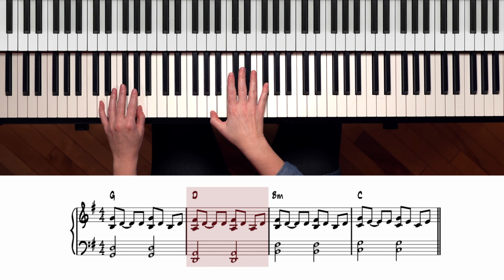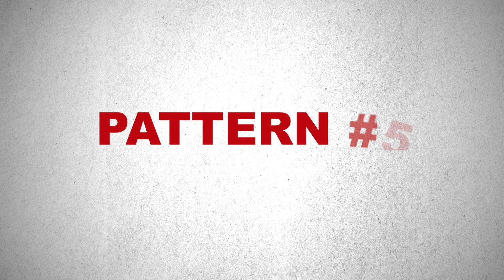7 EASY Rhythm Patterns for Any Pop Piano Chord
𝐕𝐢𝐝𝐞𝐨 𝐁𝐫𝐞𝐚𝐤𝐝𝐨𝐰𝐧:
00:00 The Chords
01:43 Pattern no1
04:06 Pattern no2
05:29 Pattern no3
07:16 Pattern no4
09:03 Pattern no5
11:19 Pattern no6
12:15 Pattern no7

If you’ve been enjoying the lessons here and want to help keep Online Rock Lessons going, there are a few easy ways to do it:
⭐ Use Super Thanks 👏 : You’ll find the Super Thanks button right below the video.

No pressure at all, just your presence here already means a lot.